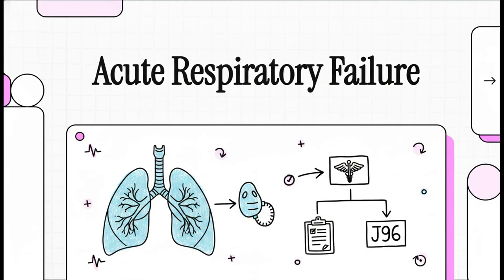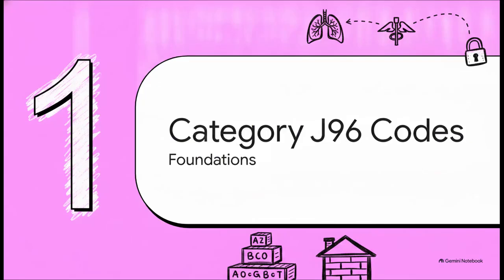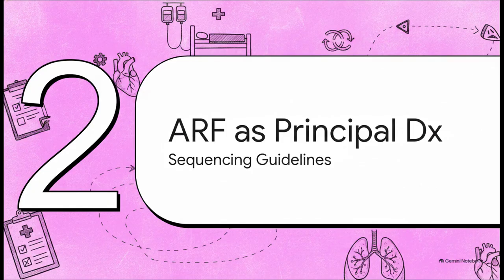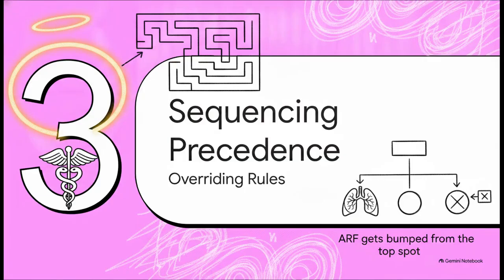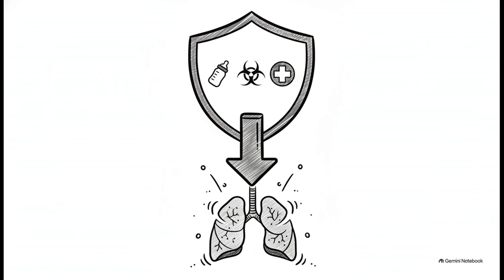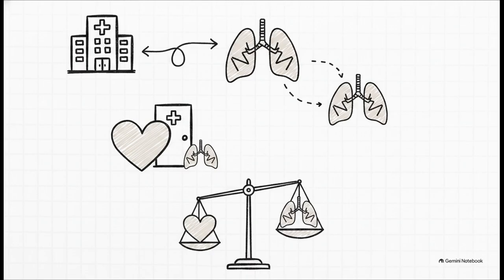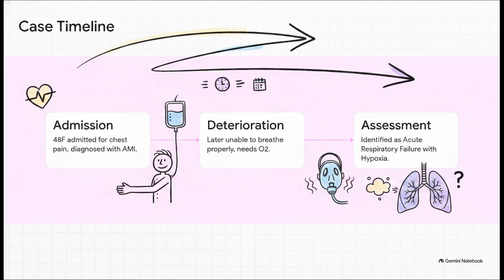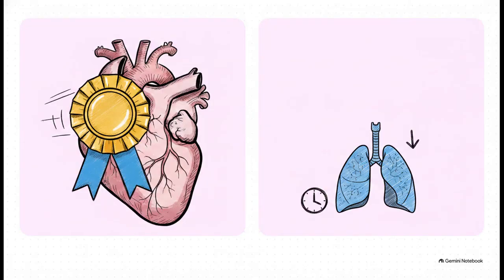Part 7: Coding Acute Respiratory Failure (ARF)